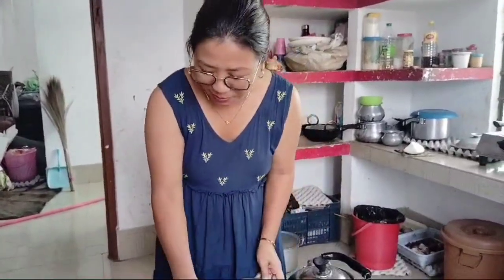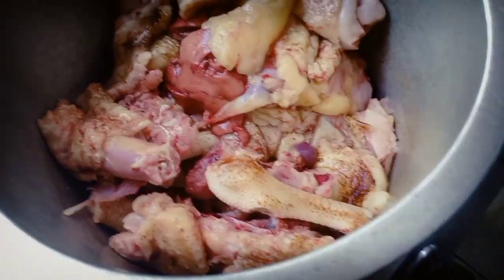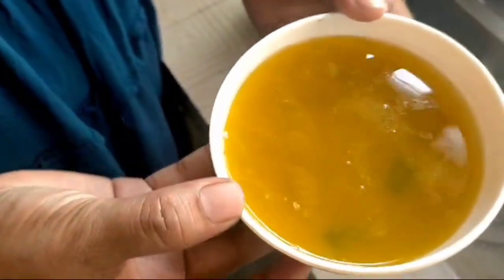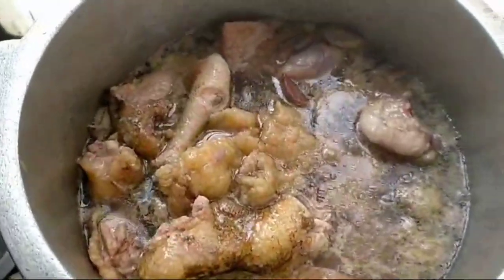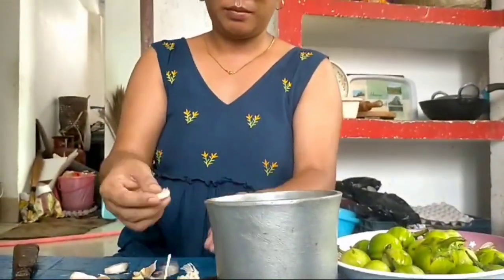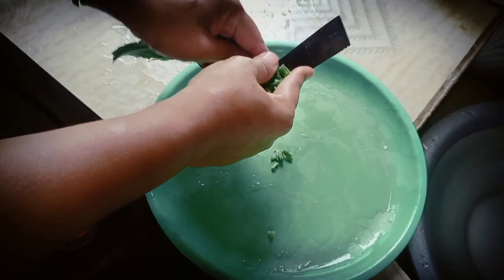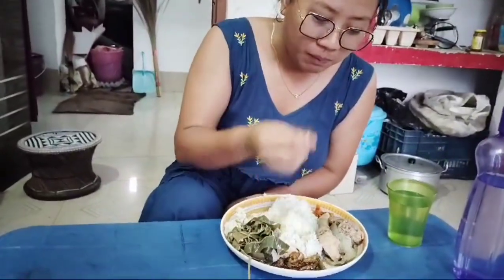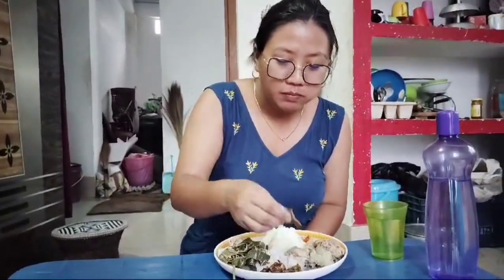COOKED CHICKEN WITH MY FRIEND|Birthday Party